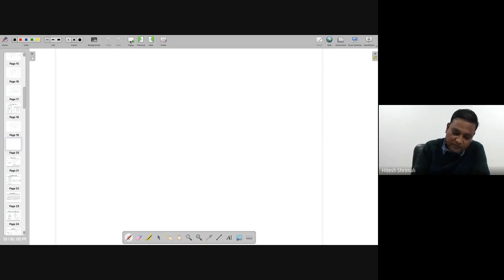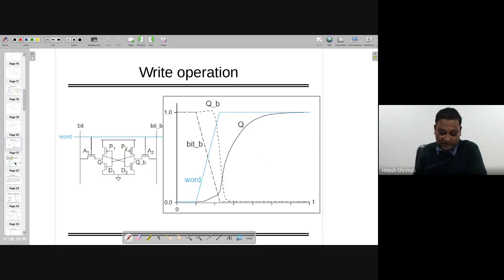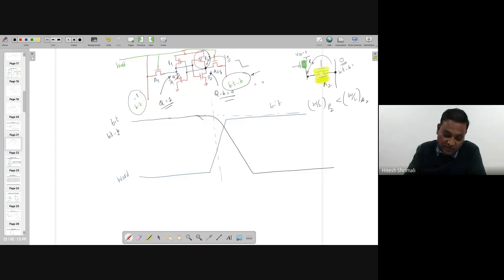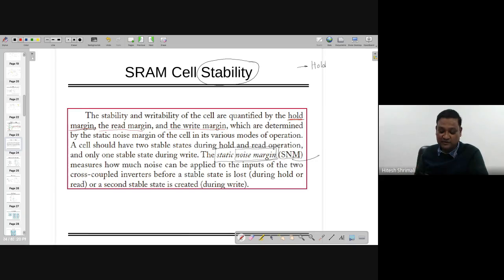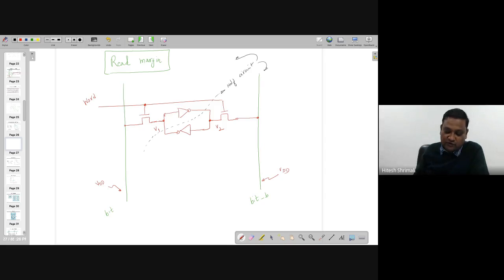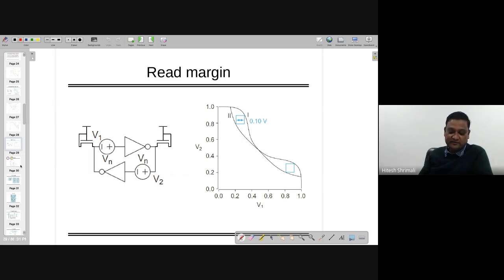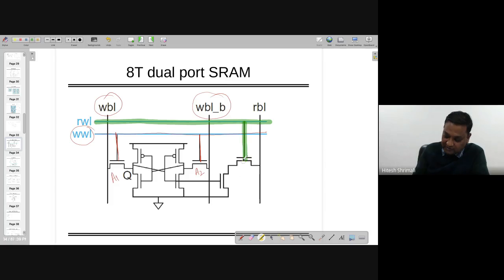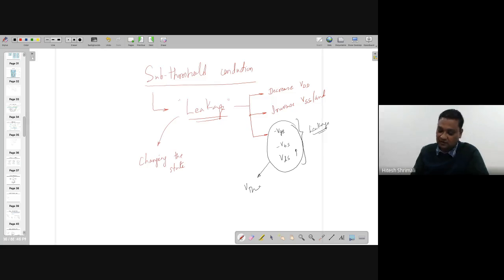Lect33 SRAM: write and cell stability (SNM)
SRAM: write and cell stability (SNM)